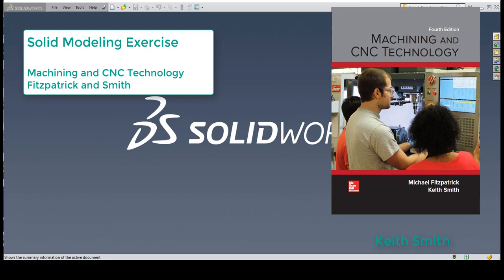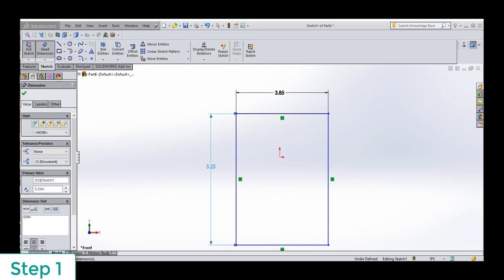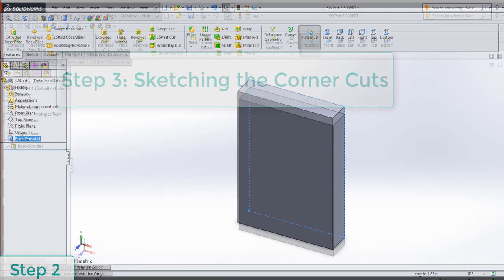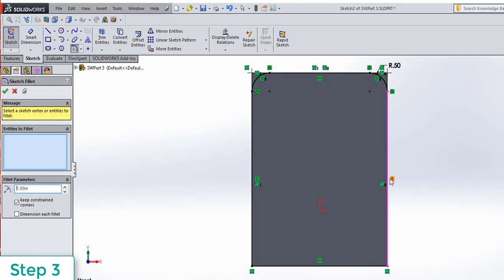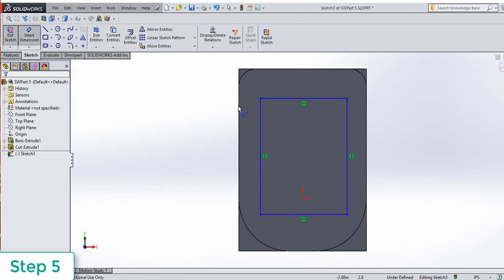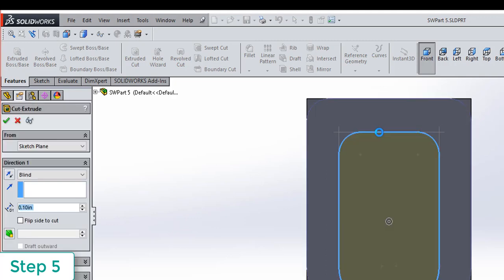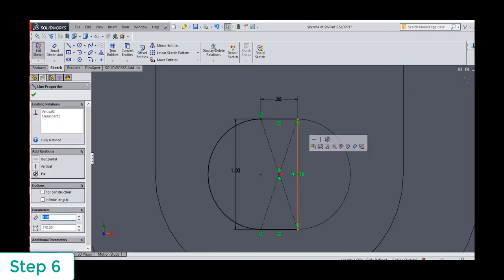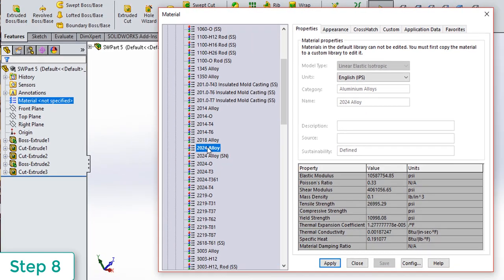Creating Solid Models in Solidworks - Chapter 24 Student Activity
This video shows how to create solid models using Solidworks.  Based on the Student Activity in Chapter 24 of Machining and CNC Technology by Fitzpatrick and Smith